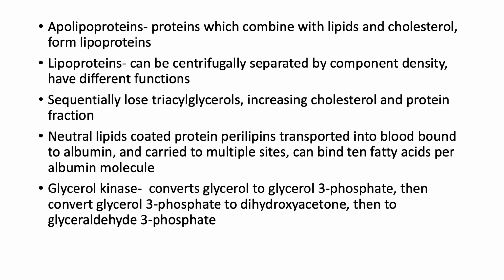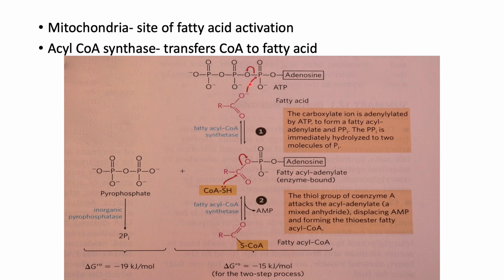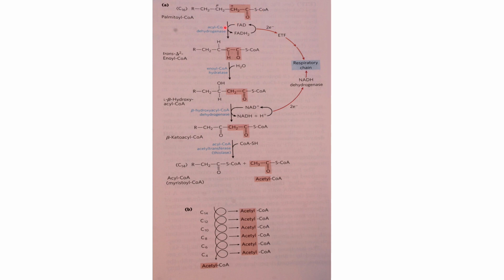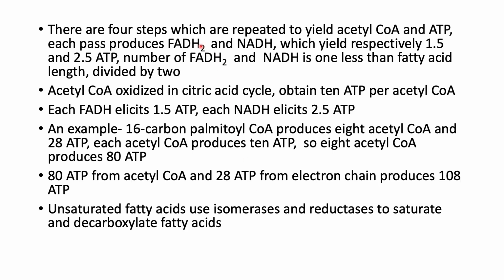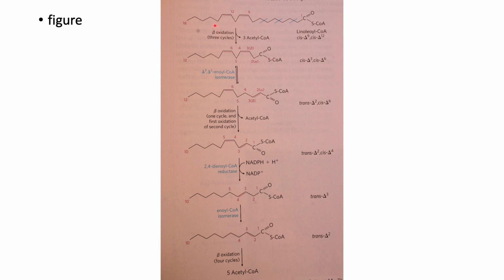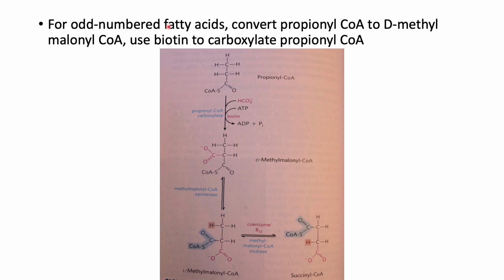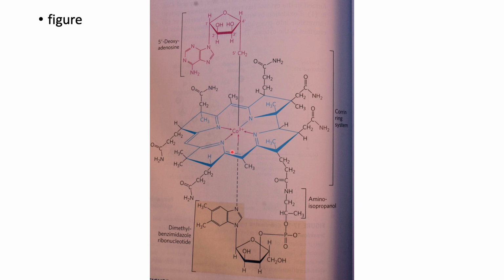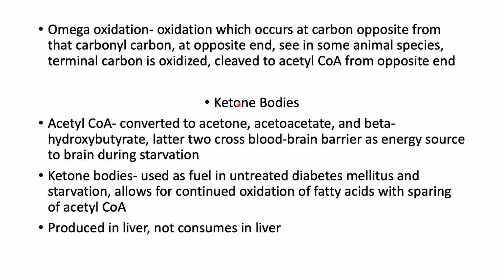Biochemistry from Lehninger, Lecture 25, Fatty Acid Catabolism and Vitamin 12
The metabolism of fatty acid conversion to energy equivalents and its regulation, and a review of vitamin B12